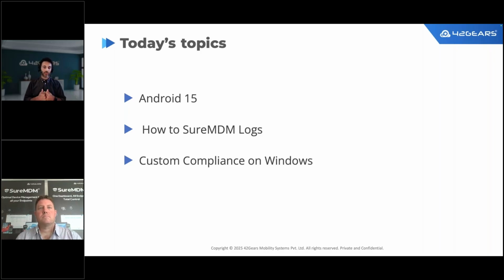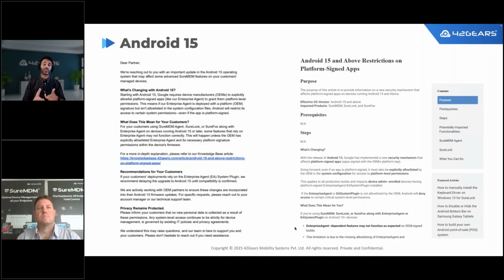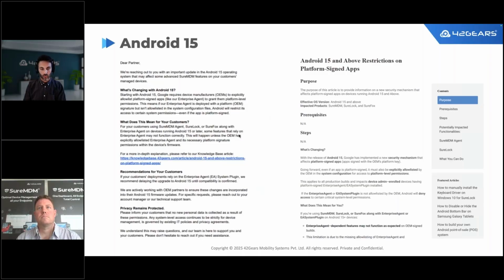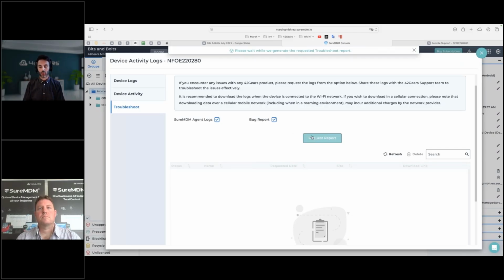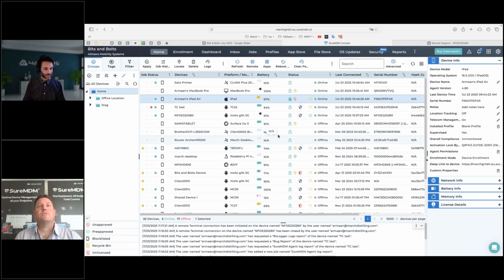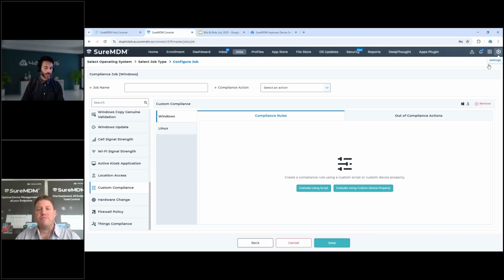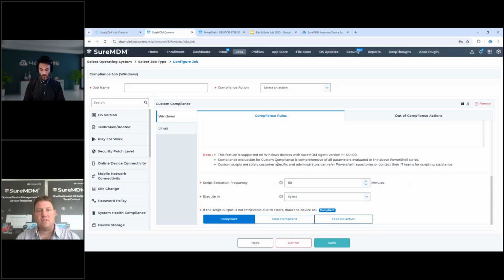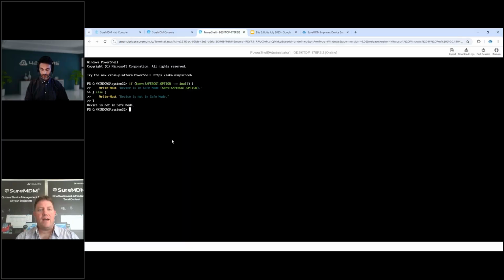Bits & Bolts | EMEA | Episode 26: Android 15 Updates & SureMDM Log Exports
In this session of Bits & Bolts, Armaan Sami (Territory Manager, DACH & NL ) and Stuart Clark (Territory Manager, Africa) from 42Gears share the latest updates and features shaping enterprise mobility management:

✅ Android 15 Update – Key changes that impact enterprise devices, including updates to Enterprise Agents and OEM Agents, and what to check before upgrading.

✅ SureMDM Logs – A walkthrough on how to easily access and export device logs for troubleshooting across Android, iOS platforms, including OEM devices like Zebra.

✅ Custom Compliance on Windows Devices – Step-by-step guide to creating compliance rules with PowerShell scripting and custom device properties.

Learn how to adapt to Android 15 changes, resolve issues faster with SureMDM logs, and build smarter compliance policies for Windows devices.